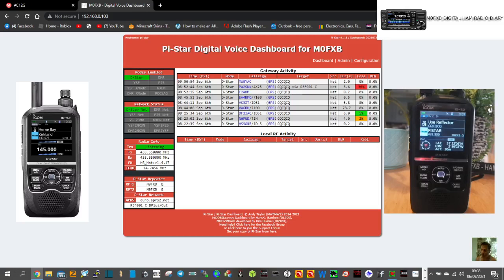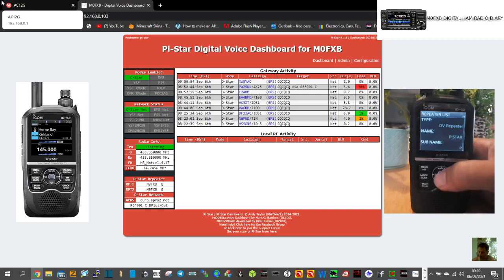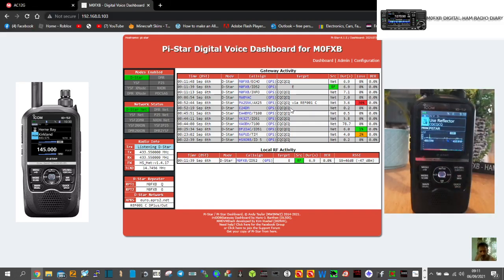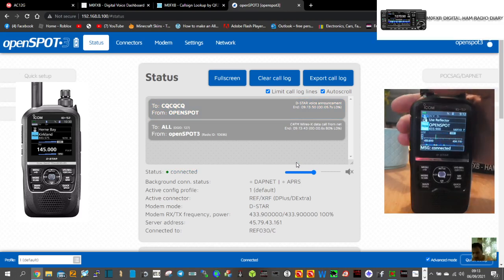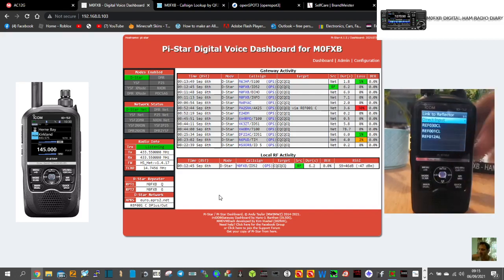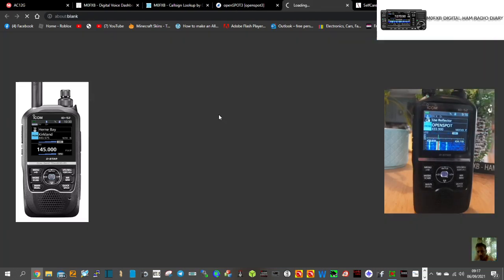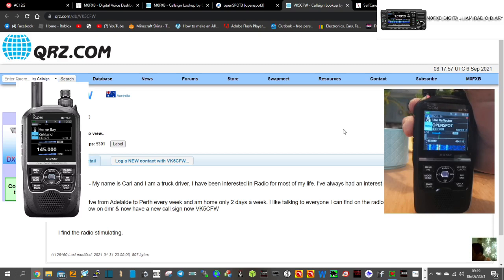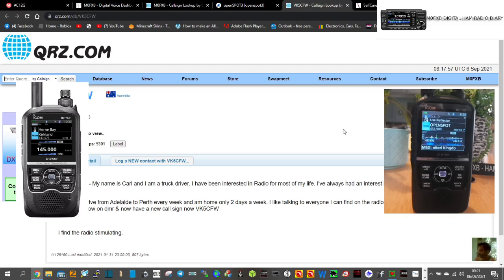ICOM ID-52 -Dstar demonstration using Jumbo Hoitspot Pi Star MMDVM -Openspot 3